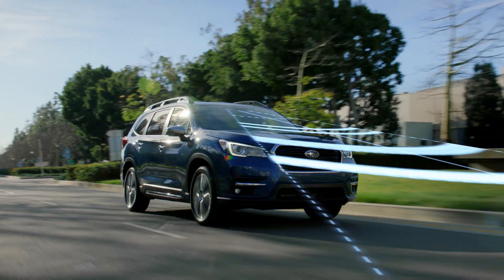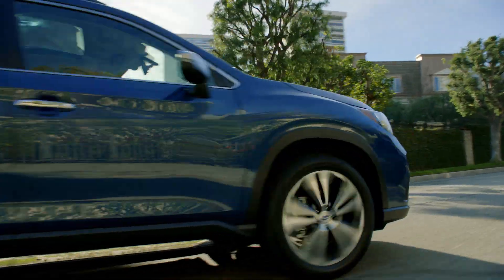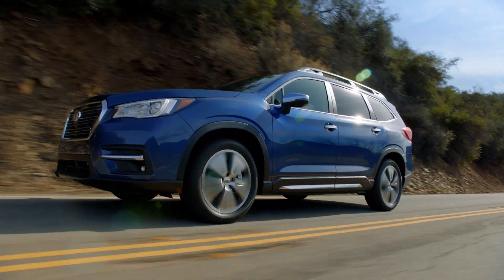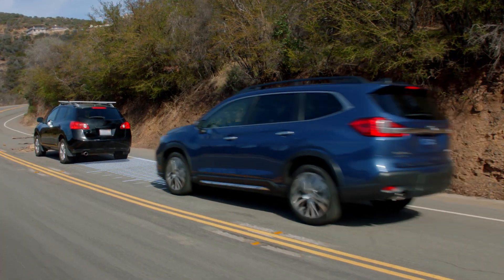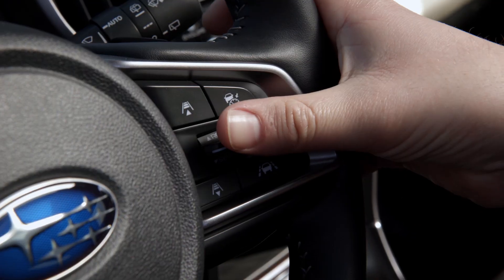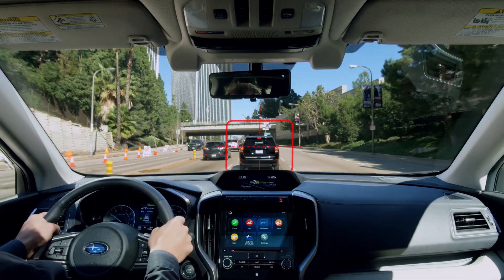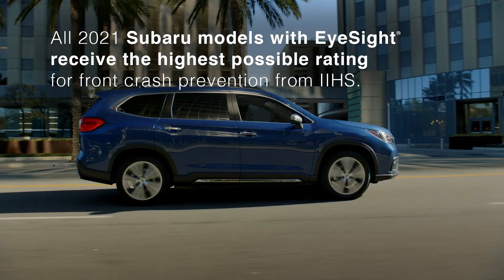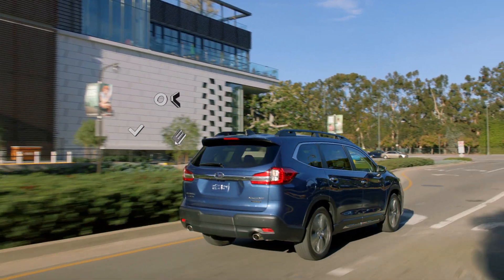Why EyeSight? | How Subaru Looks Ahead (2022)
Discover how Subaru EyeSight Driver Assist Technology works, and see it in action on the Subaru Ascent.

Learn more about Subaru EyeSight features from the videos below.